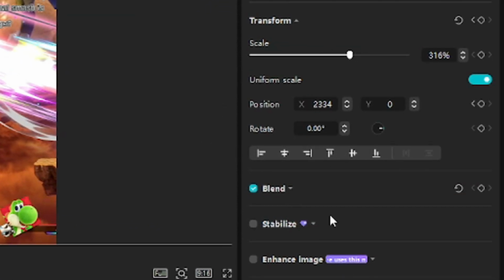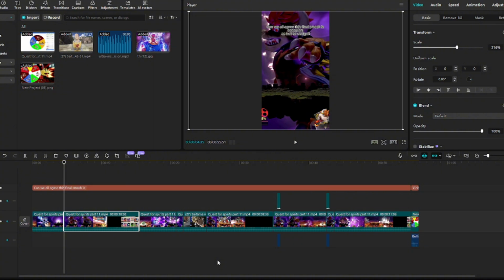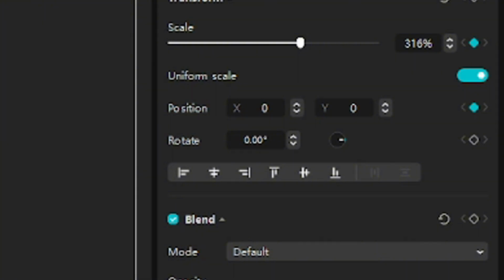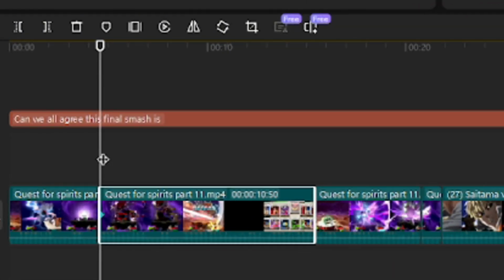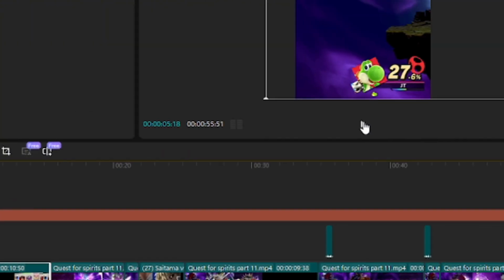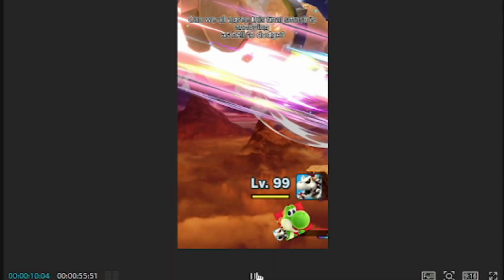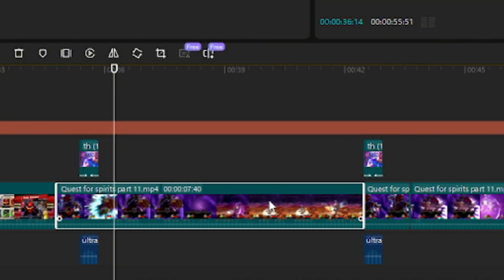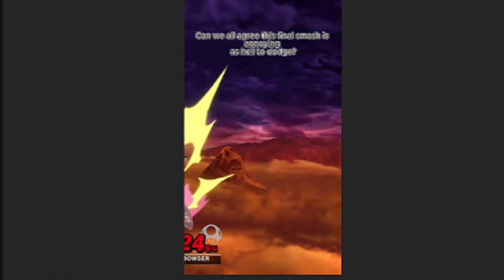How to use key frames on capcut(PC)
A simple tutorial on how to use key frames on the pc version of the capcut video editing software.
Timestamps:
Introduction: 0:00
What are key frames: 0:16
Panning the camera: 1:20
Rule of Thumb: 3:47
Different Styles: 6:03
Epilogue: 7:52